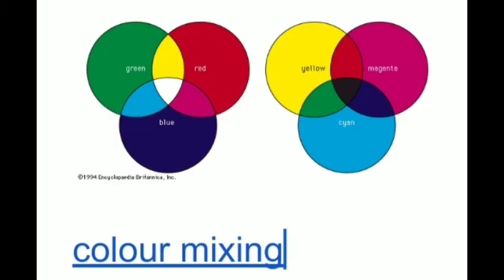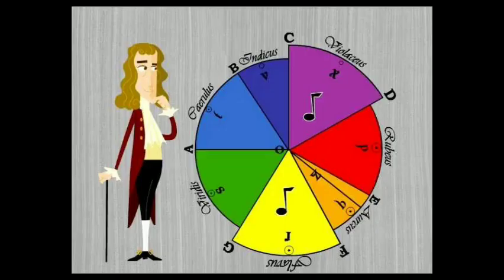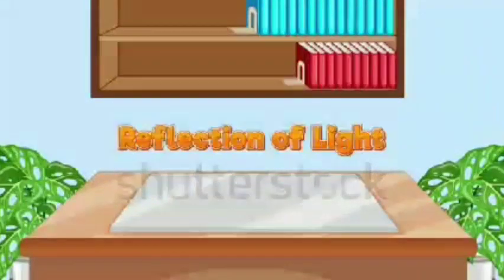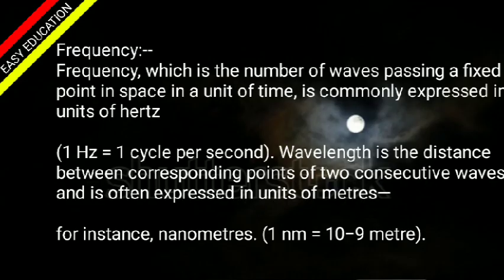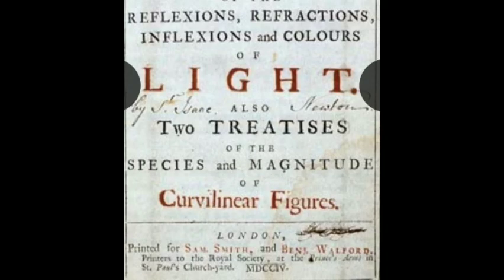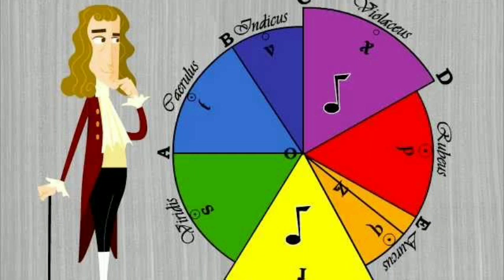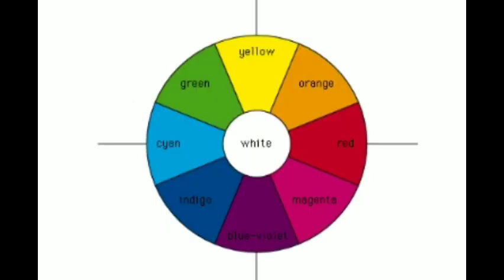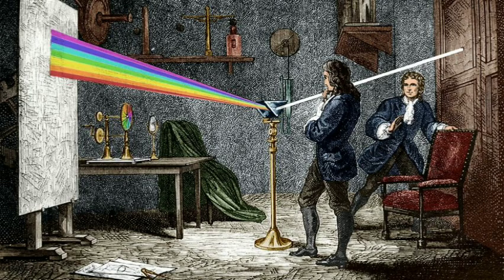NEWTON'S INVENTIONS|CLASS 9 TH ONWARDS|PHYSICS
Channel URL–